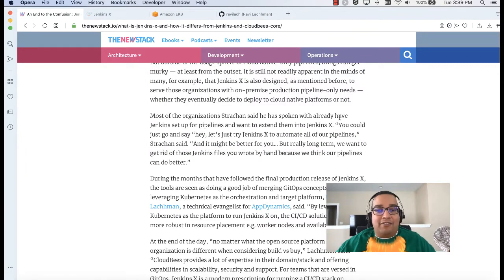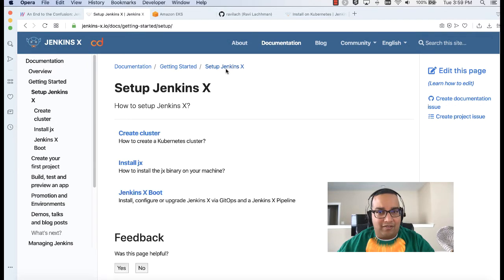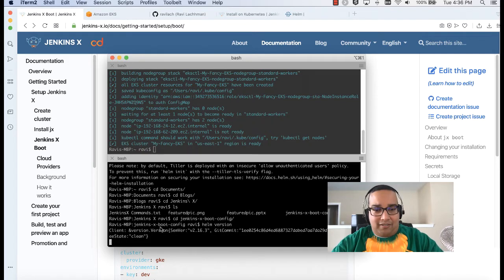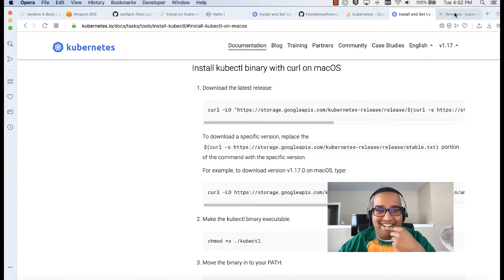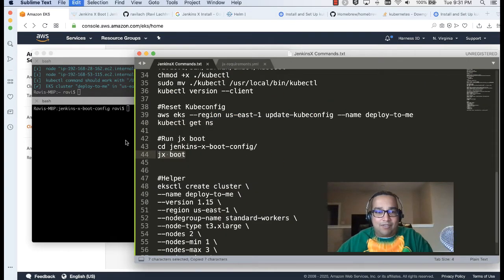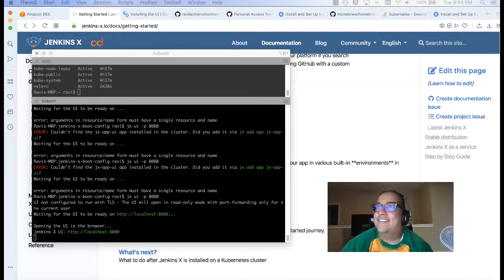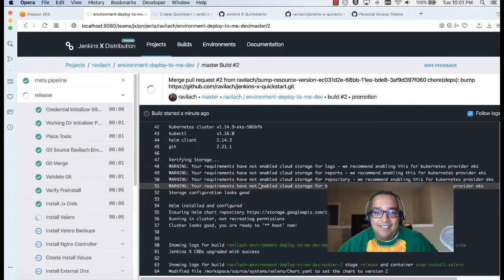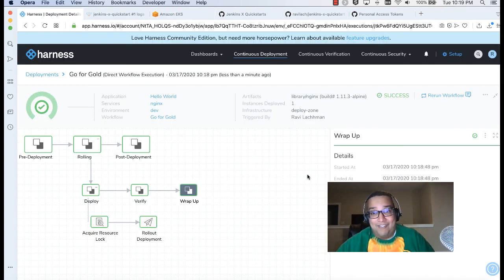Jenkins X vs Harness - Filming the Journey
Jenkins is one of the most influential tools in the DevOps movement in the last decade. Hailing from Hudson, Jenkins has ushered in Continuous Integration to the masses. One of the lastest renditions of Jenkins is Jenkins X.

Ravi Lachhman goes through his journey looking to leverage Jenkins X for the first time.